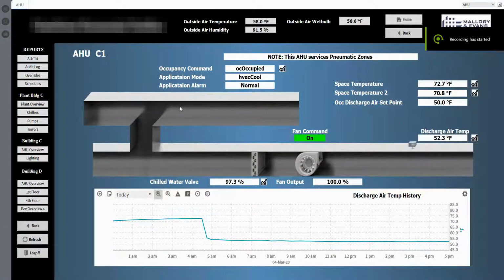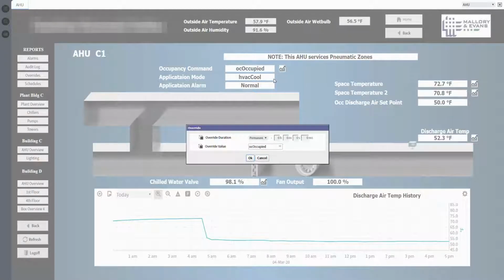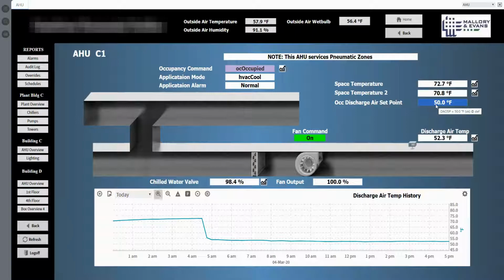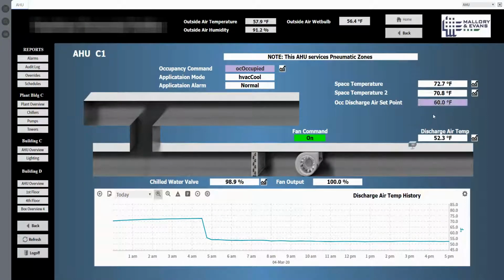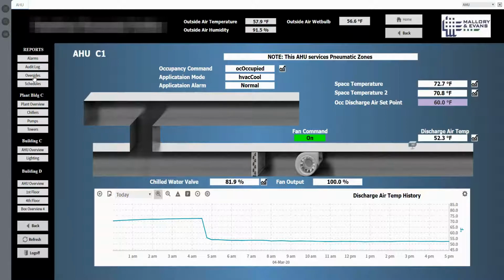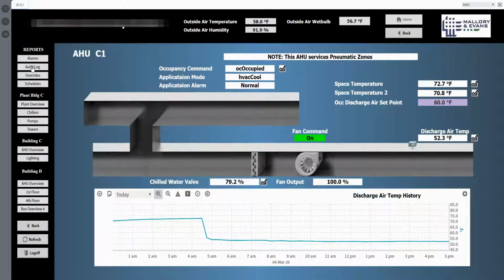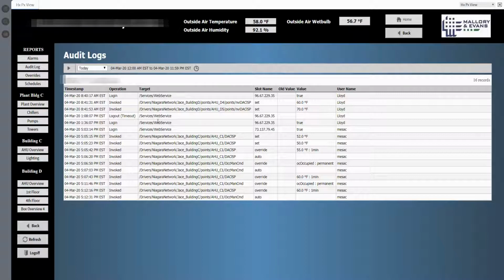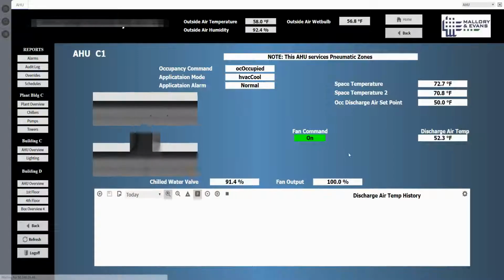Overrides: Overriding (Commanding) a point or value in Niagara N4..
How to use the override command and take a look at an override report in Niagara N4.